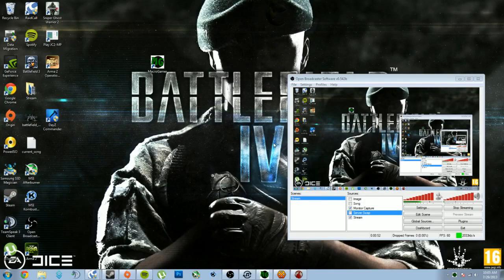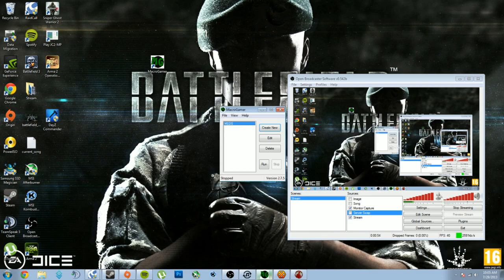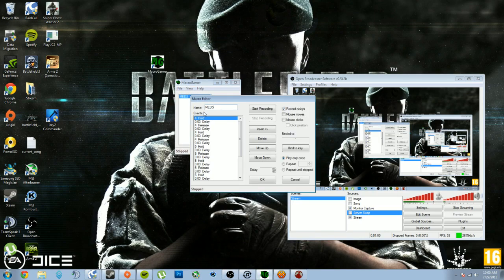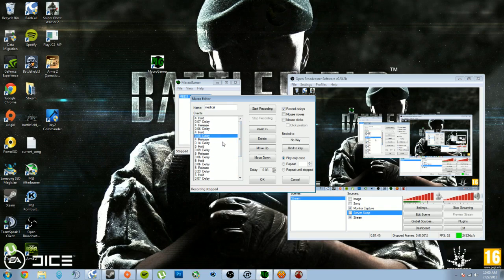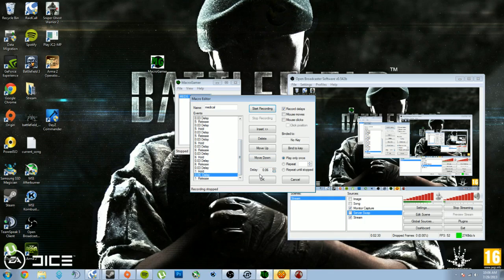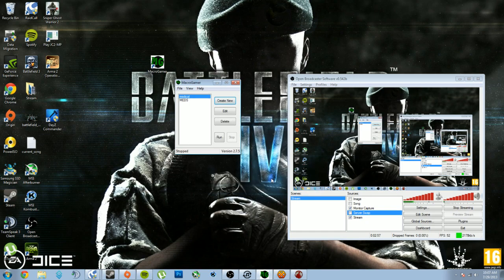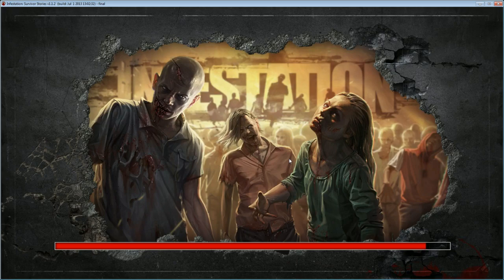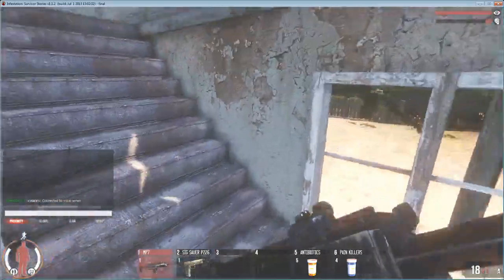How To: Med Macro w/ Any Keyboard / Mouse